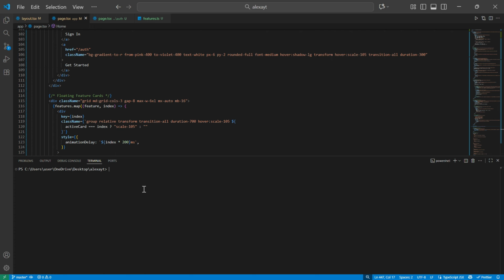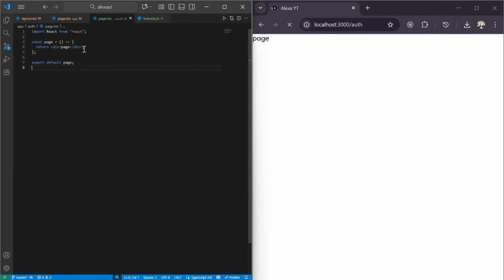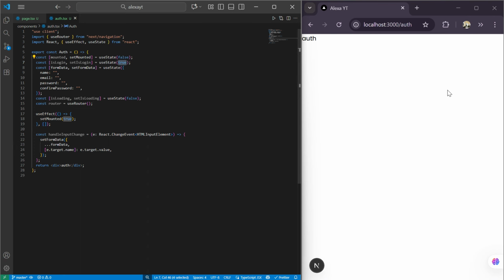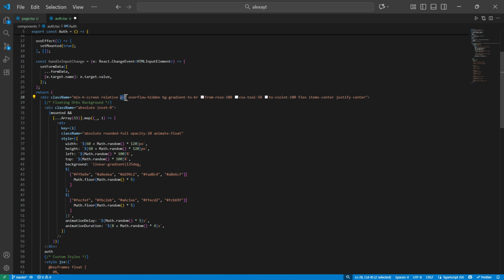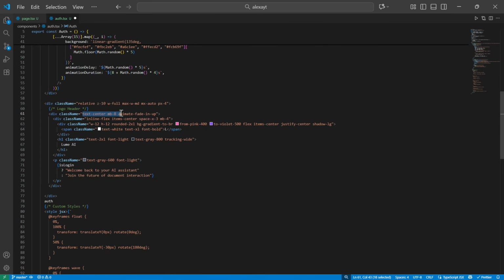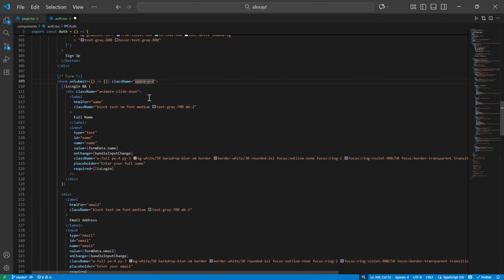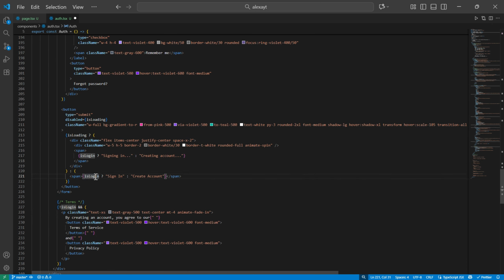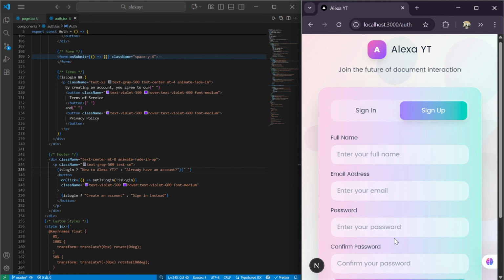Building an Alexa Clone (Part 2: Auth Page)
In this video, I’m kicking off the journey to build an Alexa-like AI voice assistant designed specifically for PDF interaction starting with the authentication page.

💻 Tech Stack:
1) Next.js
2) TypeScript
3) TailwindCSS
4) shadcn/ui

This part focuses on creating a smooth and modern login/signup flow that sets the foundation for the AI assistant to come.

🔧 Next up: connecting to the backend